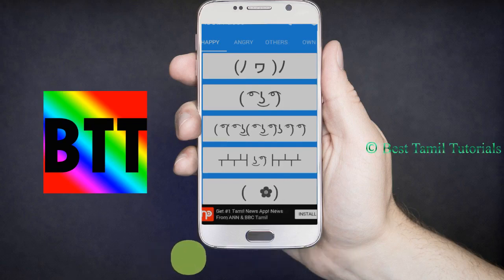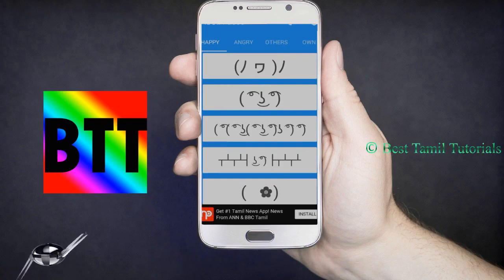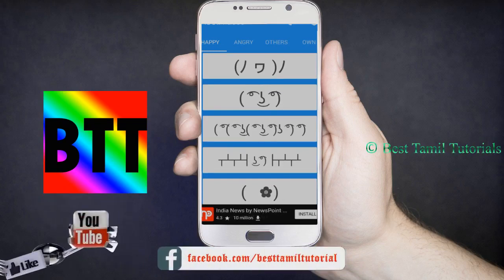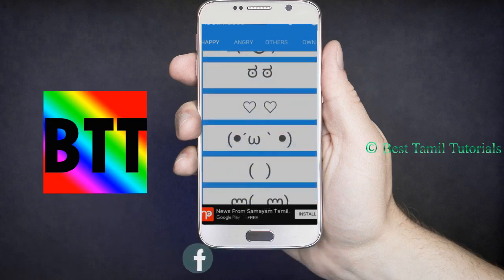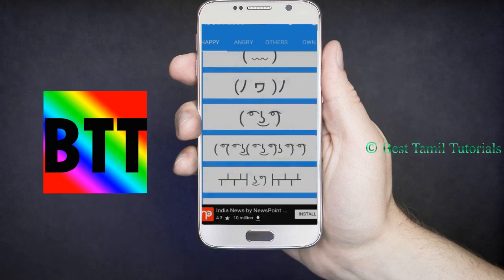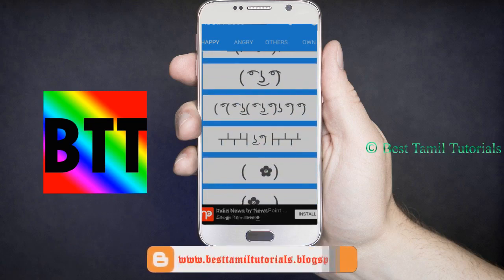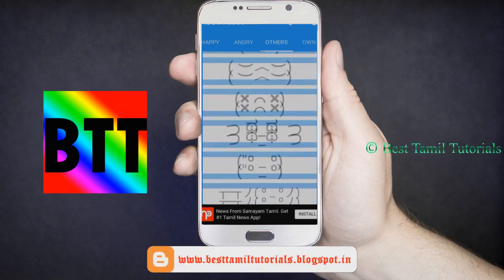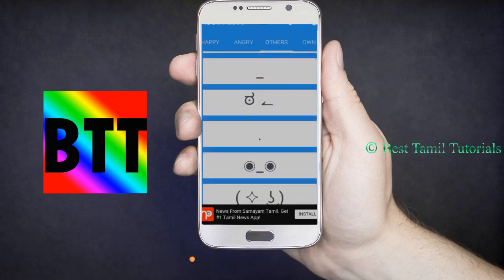FACES SYMBOLS MOBILE BEST APP - BEST TAMIL TUTORIALS